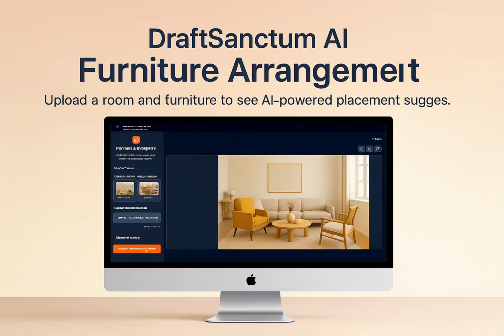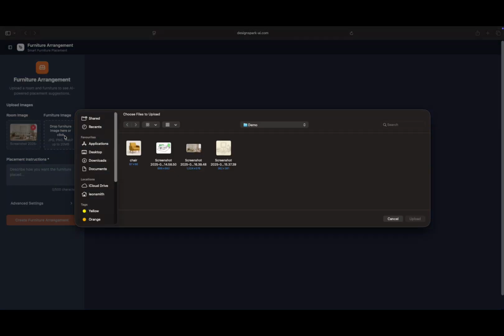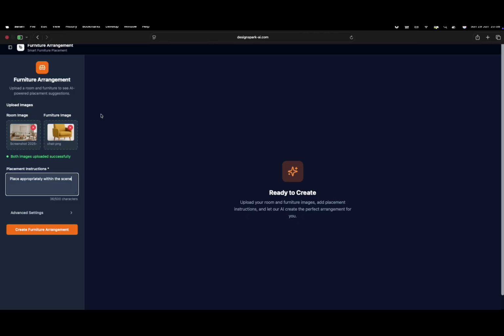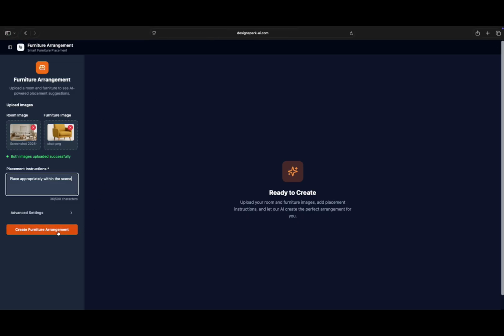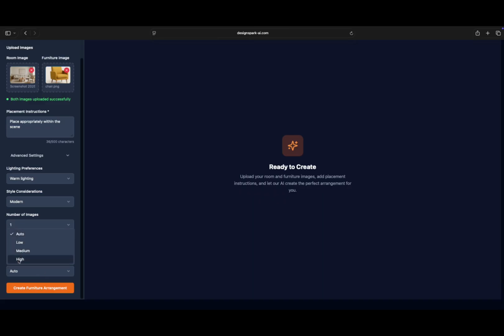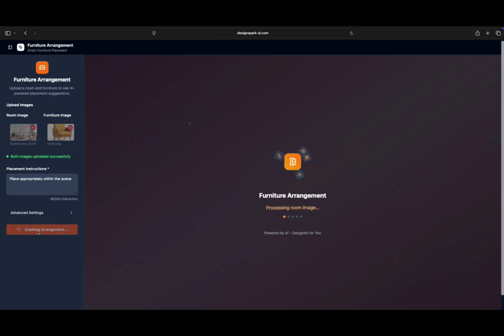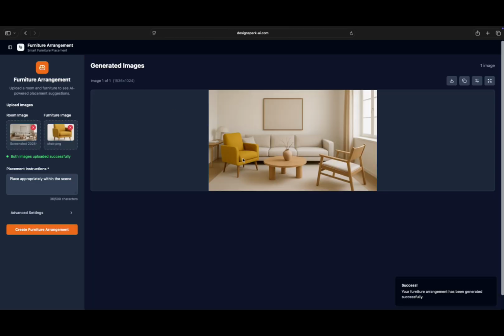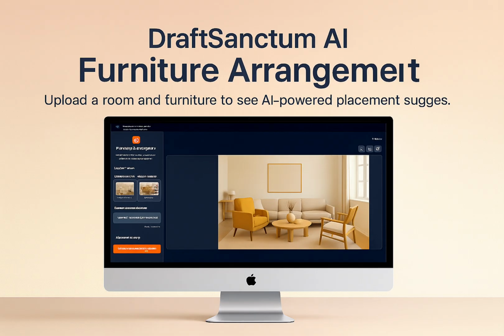AI Interior Designer: Instantly Arrange Furniture in Your Room! | DraftSanctum Demo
Struggling to visualise how a new piece of furniture will look in your space? Discover the Furniture Arrangement tool by DraftSanctum AI! In this quick demo, we show you how to upload a photo of your room and a single piece of furniture, and let our AI design a complete, beautifully furnished interior concept for you.

In this video, you'll see how to:

Upload an image of an empty room.

Add a furniture image (in this case, a single yellow armchair).

Use advanced settings to specify lighting (Warm) and style (Modern).

Generate a stunning, fully-furnished room where the AI not only places the chair perfectly but also adds a complementary sofa, coffee table, and more to create a cohesive design.

This is the future of interior design and virtual staging. Go from an empty room to a design masterpiece in minutes!